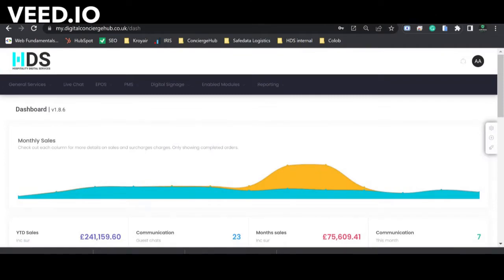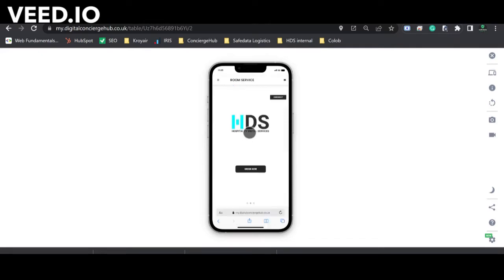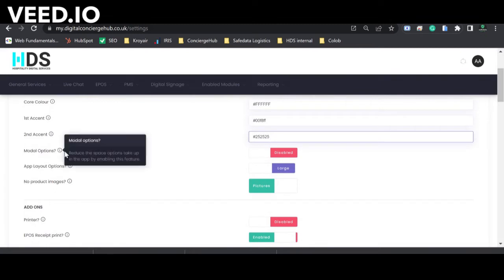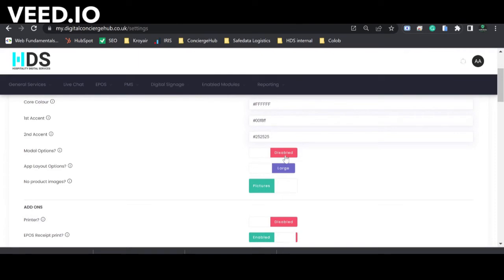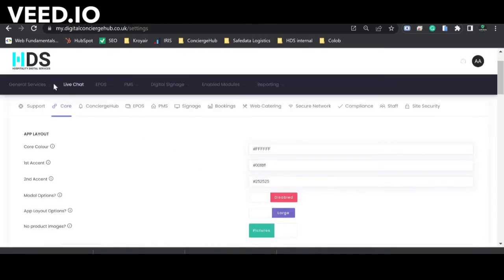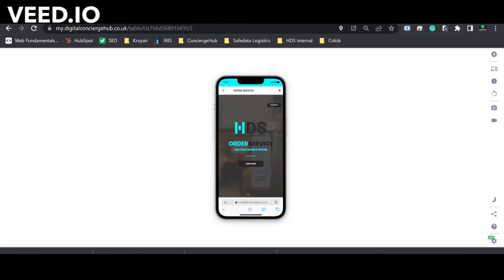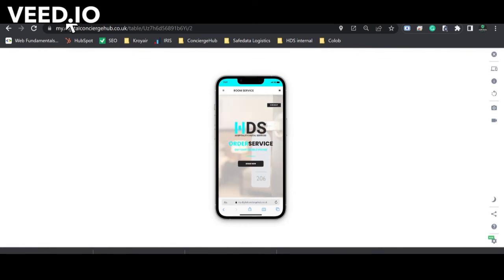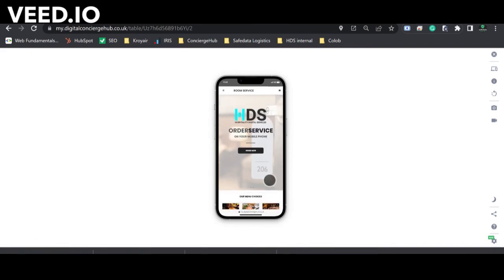Styling the QR based solution with your own branding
This tutorial talks you though changing colours and the layout of the app-less solution.